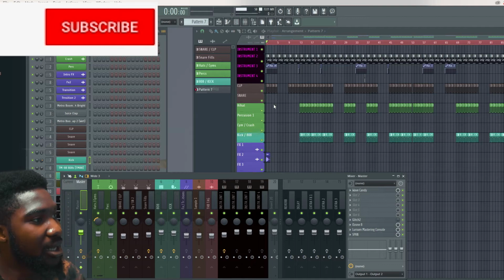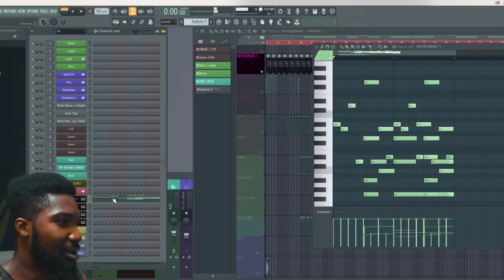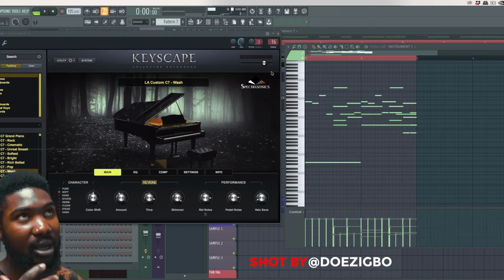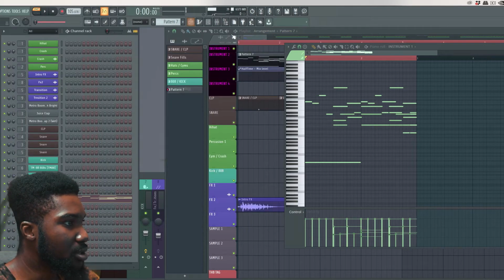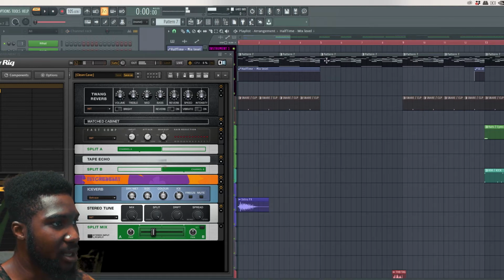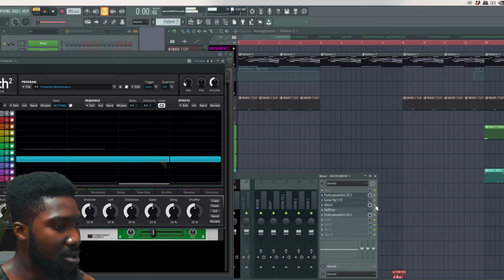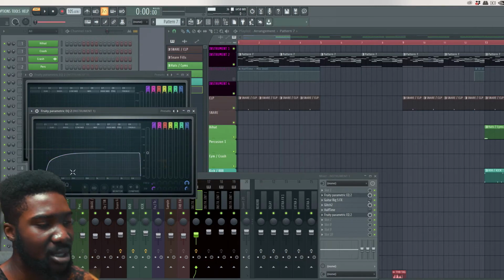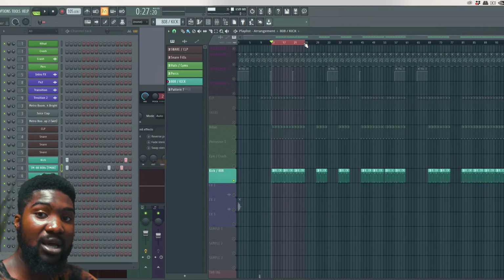How Eminem "KILLSHOT" Was Made in FL Studio Tutorial